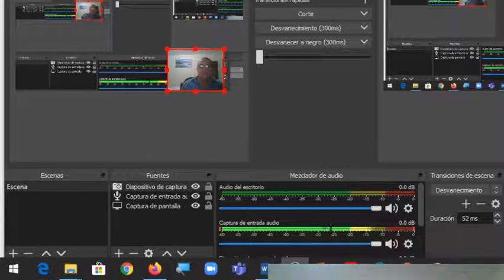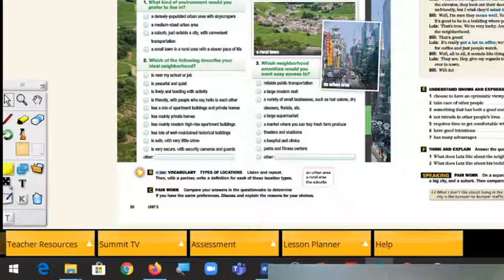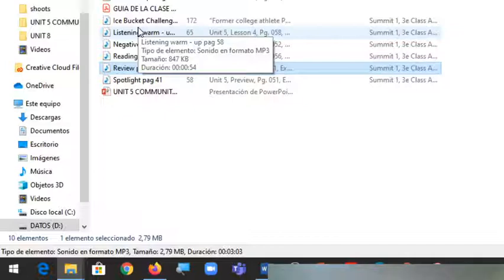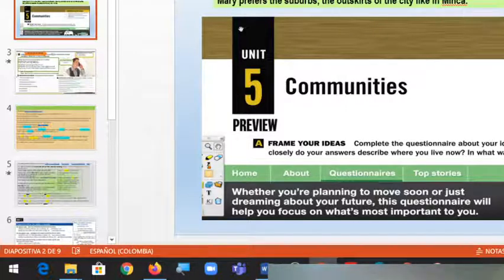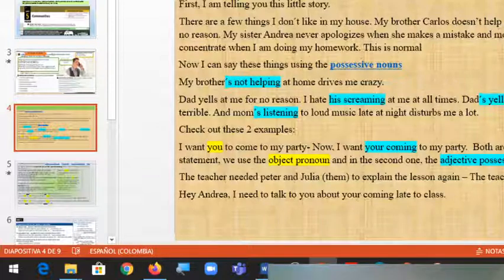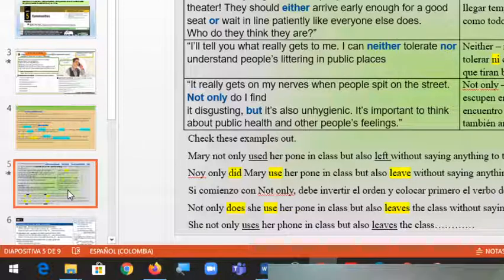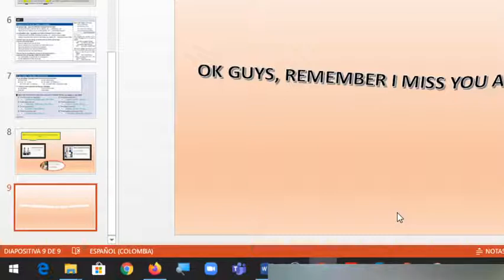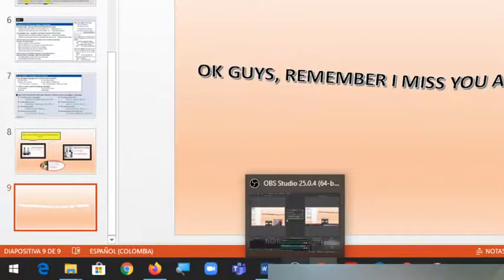UNIT 5 COMMUNITY SUMMIT 1 BOOK